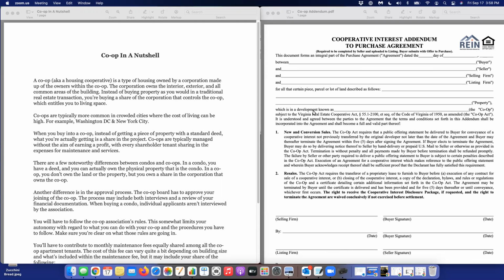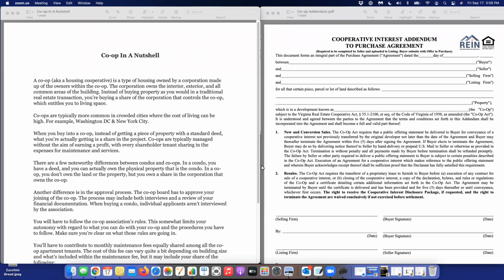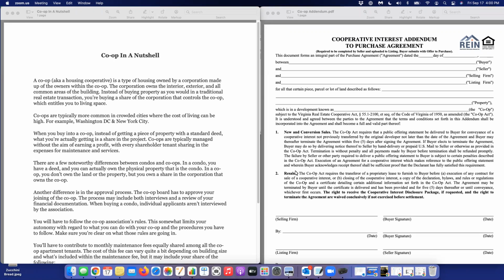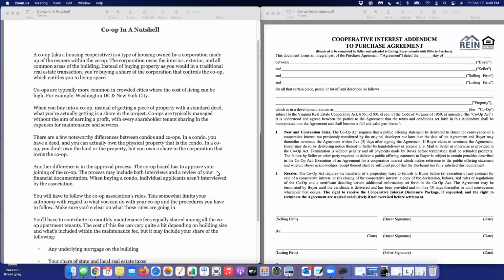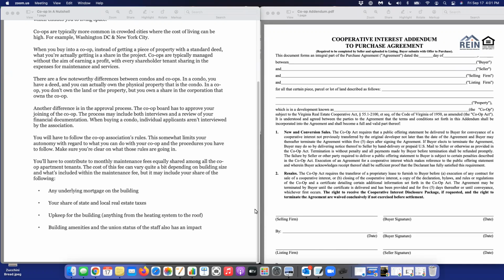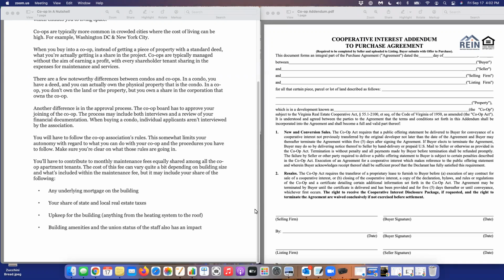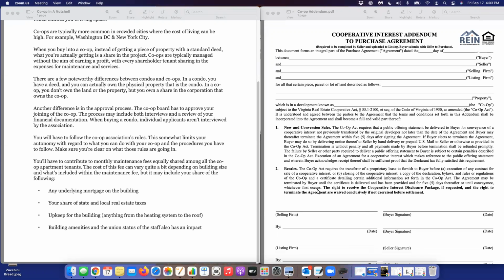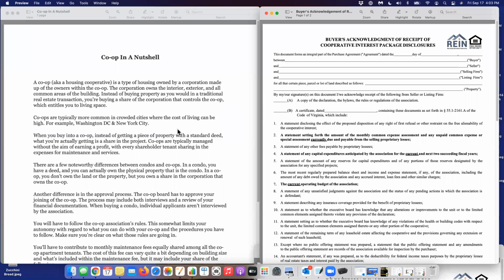Co-op training!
Come and learn about what a co-op is and where they are in our area!